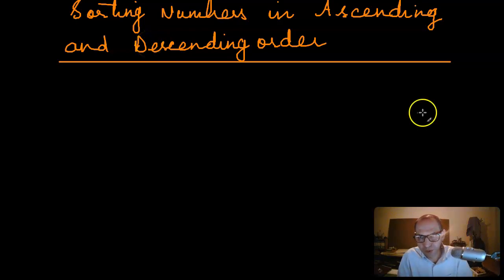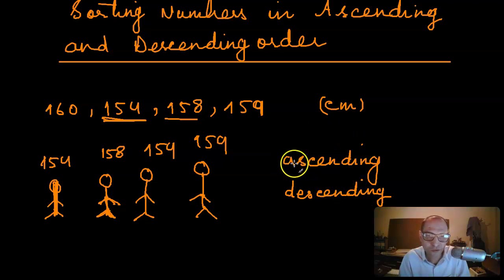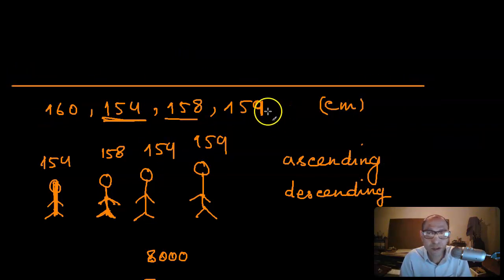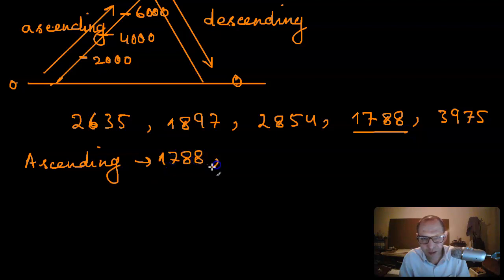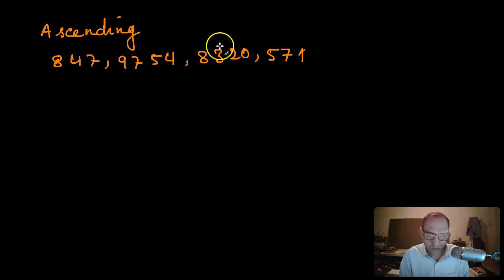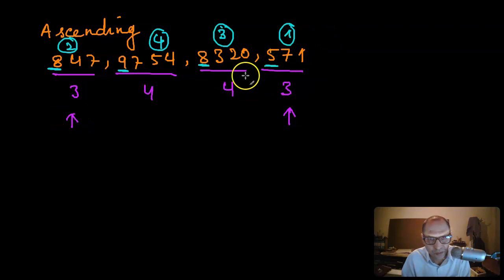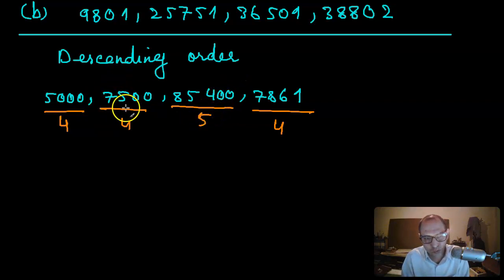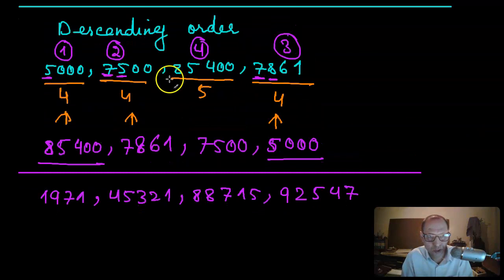Sorting Numbers in Ascending and Descending Order - NCERT Mathematics Class 6 Chapter 1